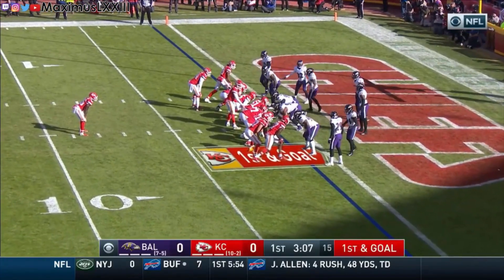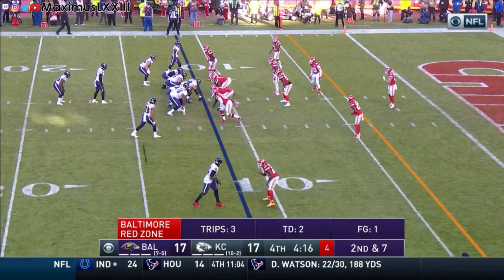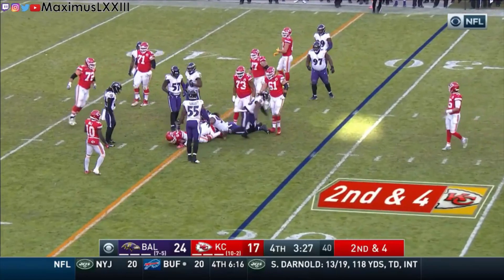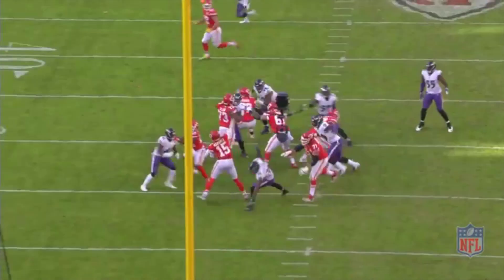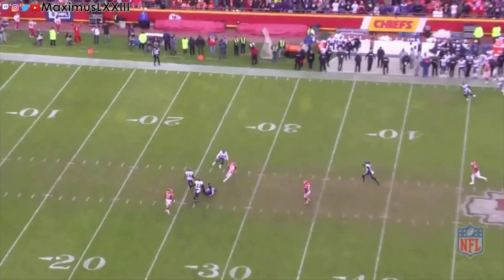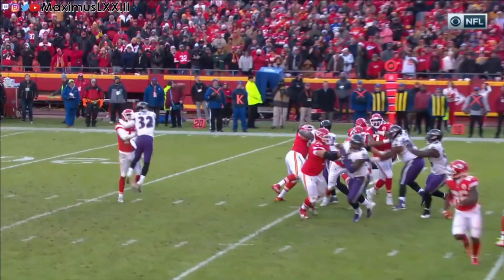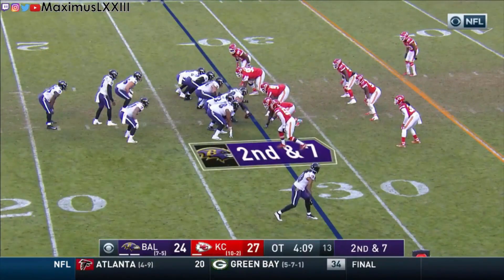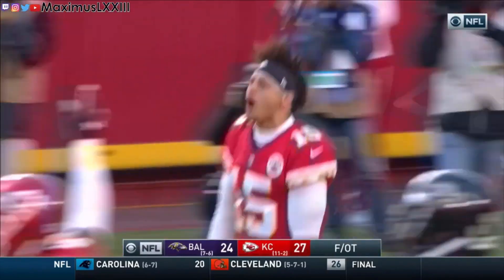Final 5 - Kansas City Chiefs vs Baltimore Ravens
In this battle between the leagues highest scoring offense and the stingiest defense we have an electric final minutes of the game topped off with overtime!

If you have any feedback or constructive criticism I would love to hear it!